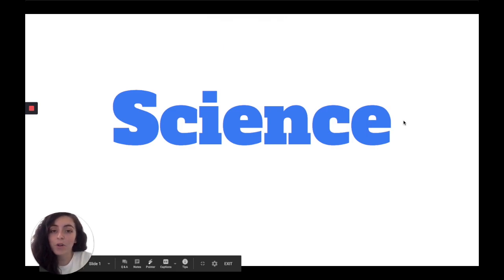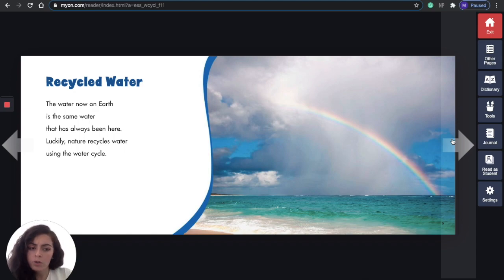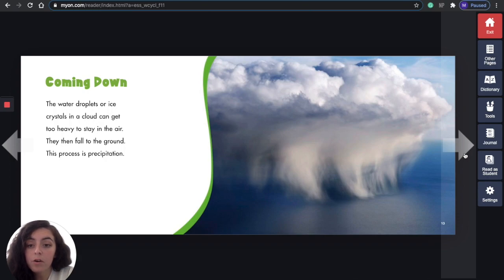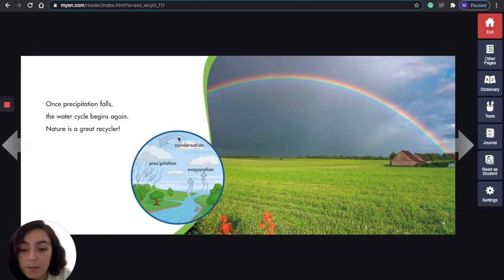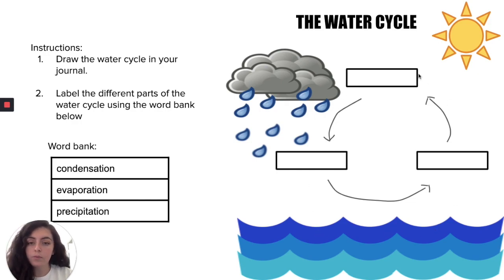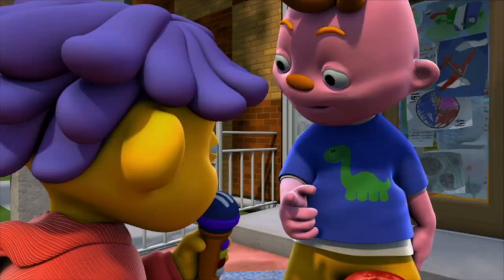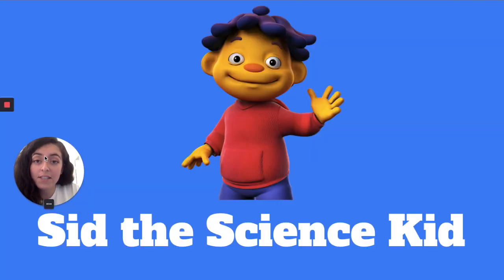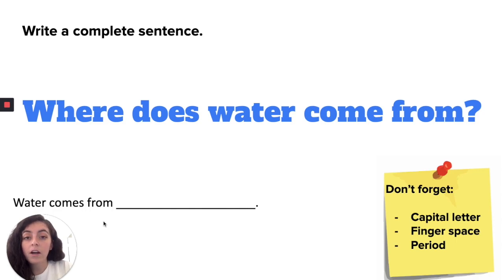Water Cycle!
Join Ms. Ramirez and let's learn about the water cycle!